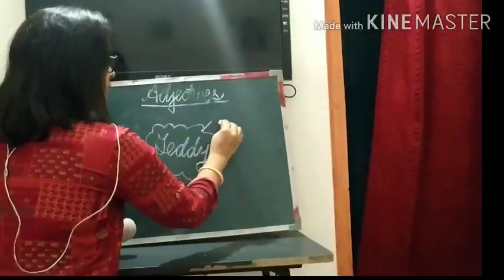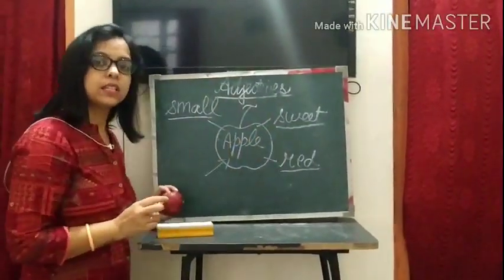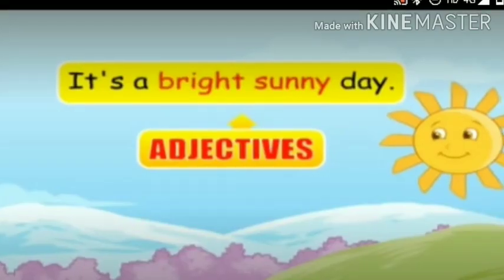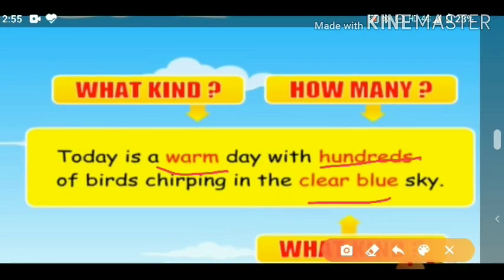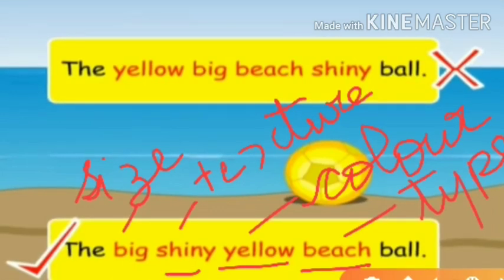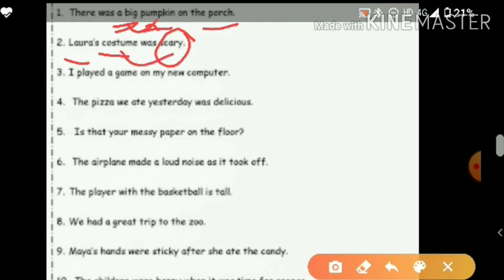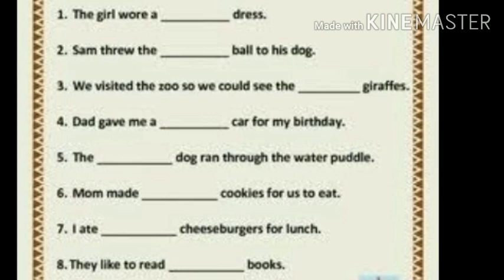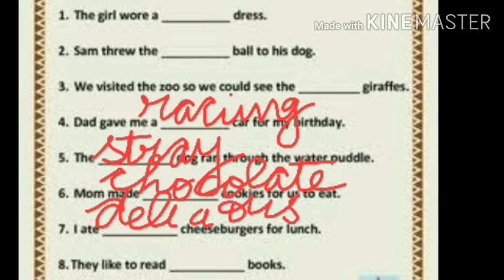Class 2 ADJECTIVES